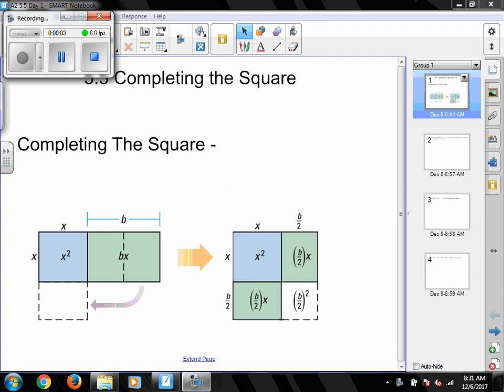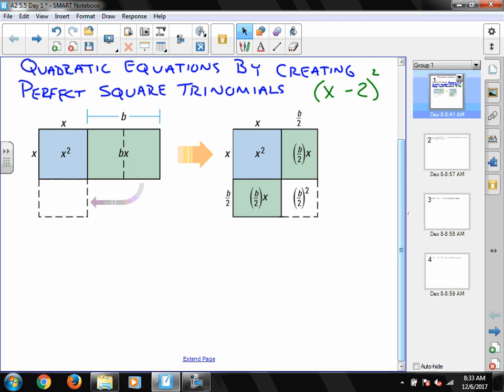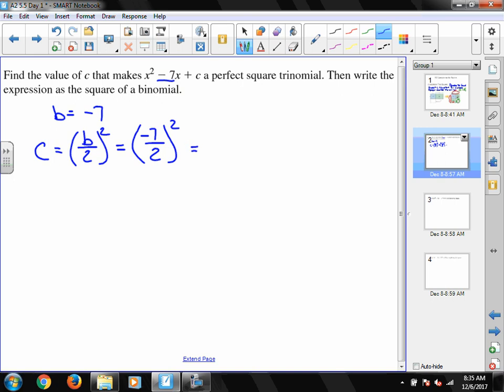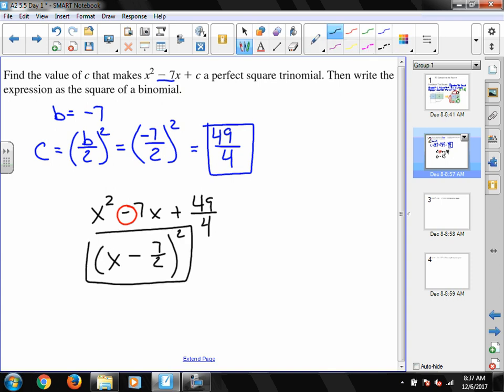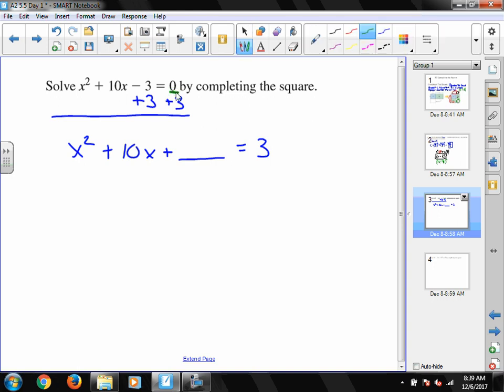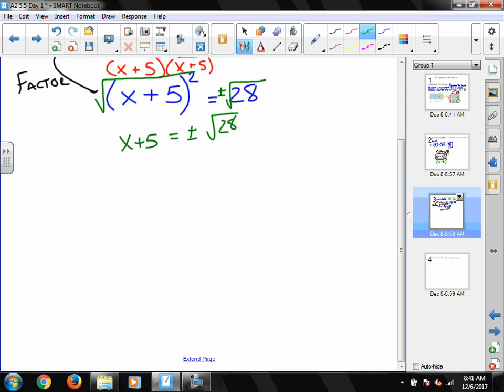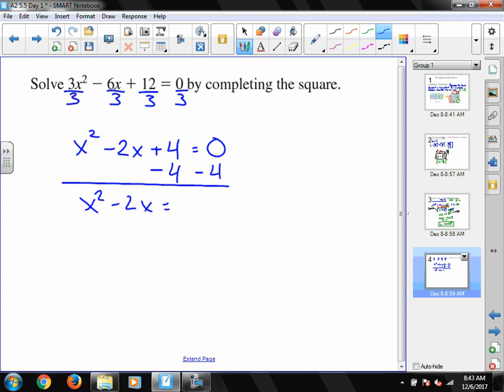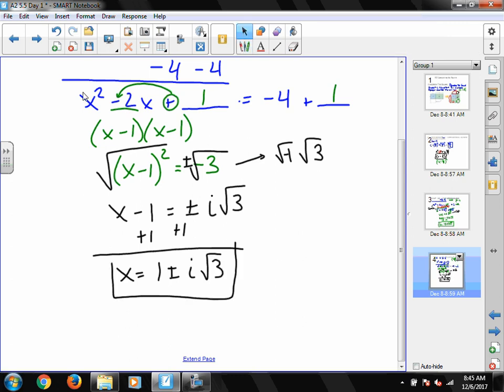Algebra 2 5.5 Day 1